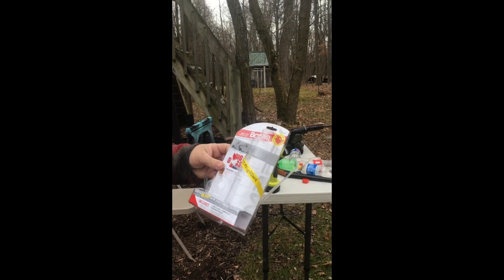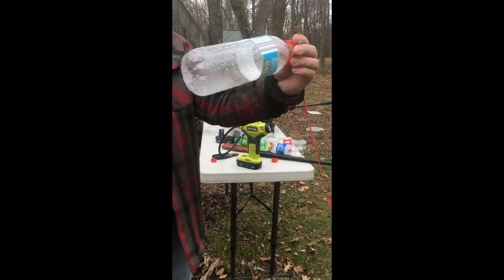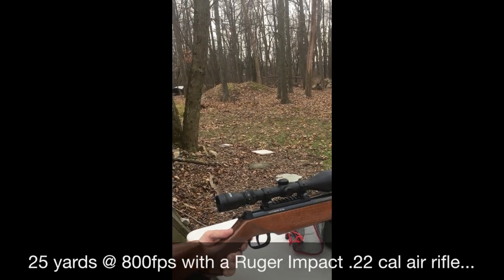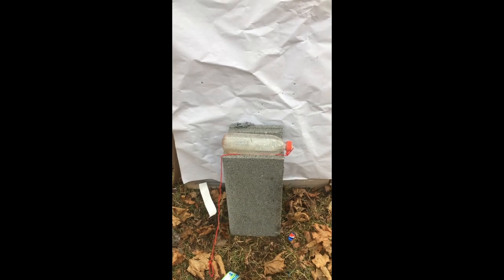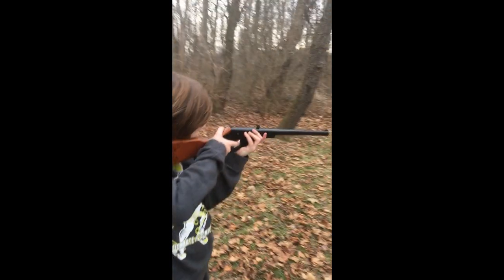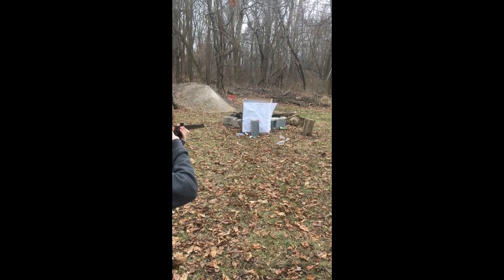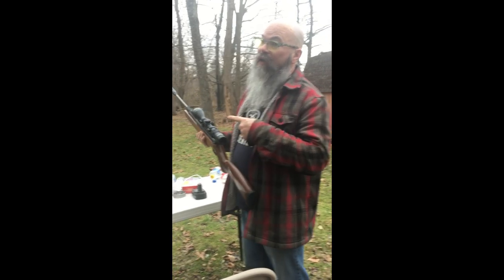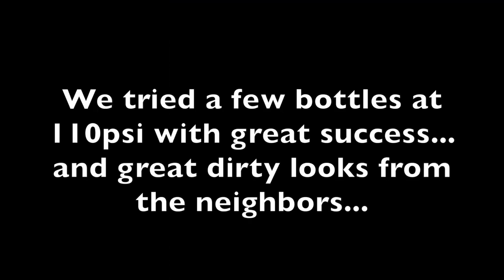UMAREX Airguns Big Blast Target Caps Review… Fun with Airguns!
A little demonstration using Big Blast Target Caps...